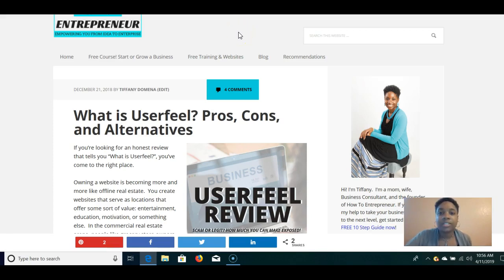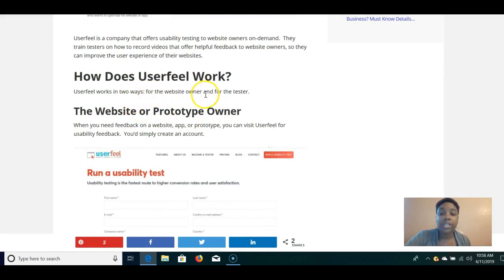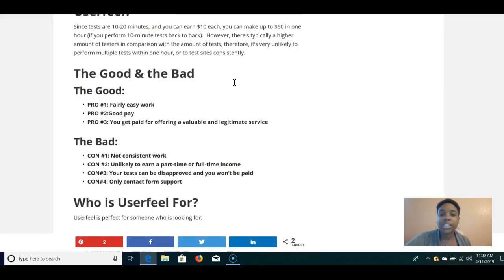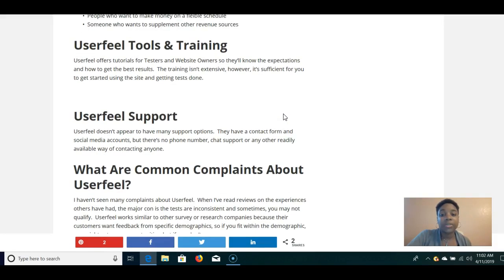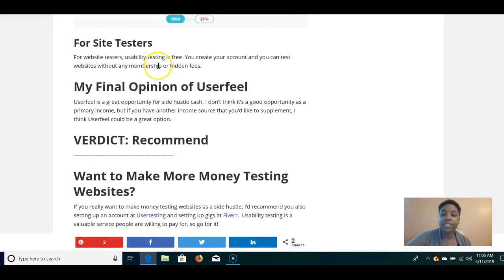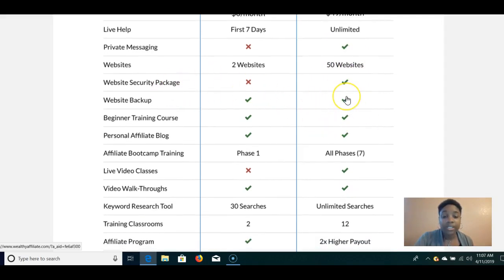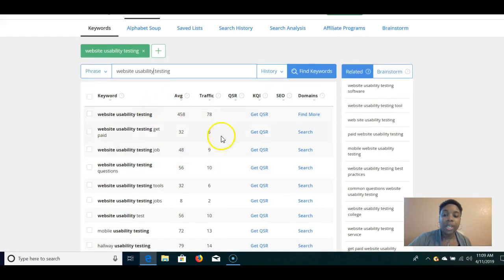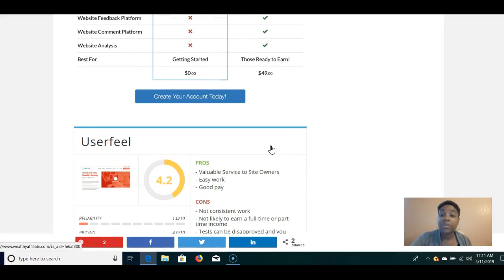Userfeel Review: Pros, Cons, and Alternatives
If you're looking for an honest Userfeel review, this video is for you. Get pros, cons, and alternatives to help you make a great income doing website usability testing. If you have other questions as you're starting or growing your business, check out the Enterprise Builder community for training and support.